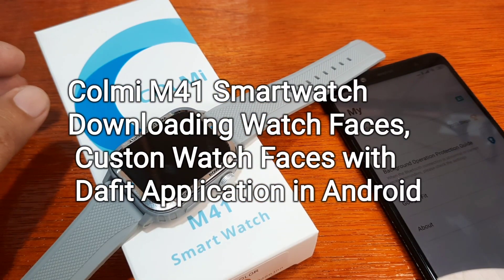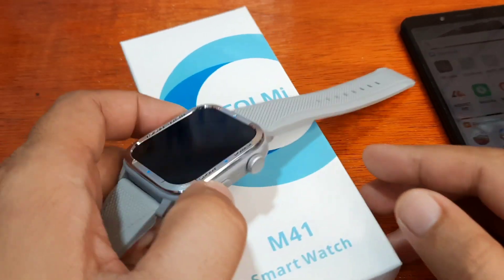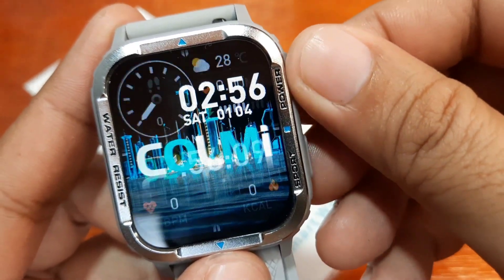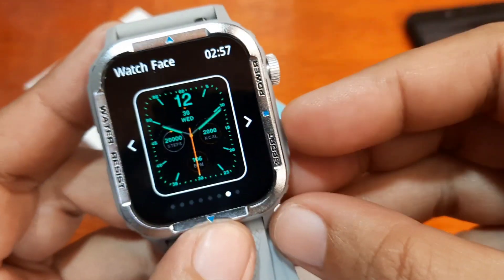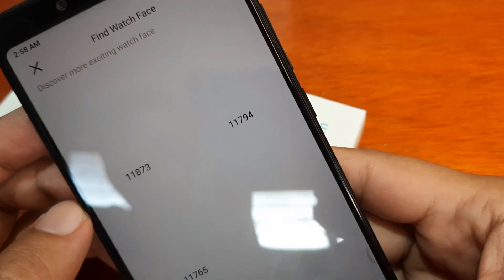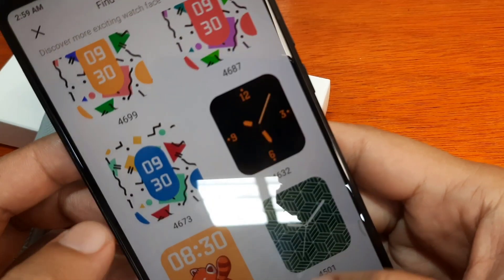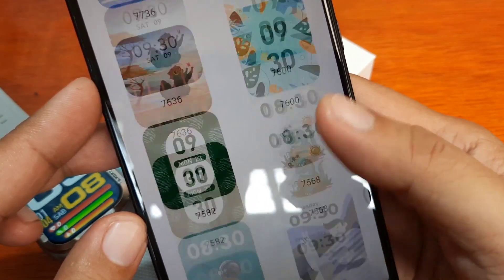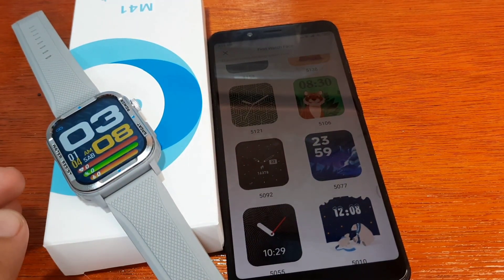Colmi M41 Smartwatch Downloading Watch Faces, Custom Watch Faces with Dafit Application in Android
This video is all about tutorial on how to download, and install watch faces for Colmi M41 Smartwatch. There is also a demo on how to change the watch face of Colmi M41.